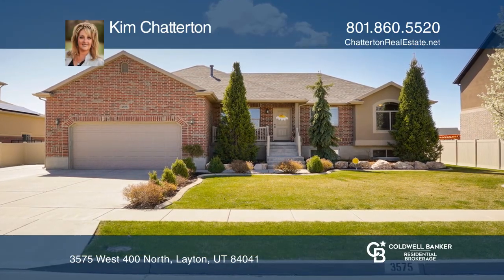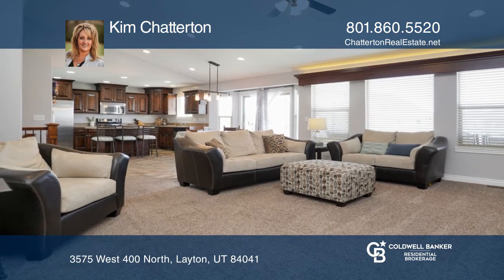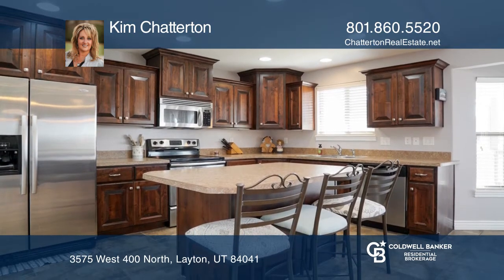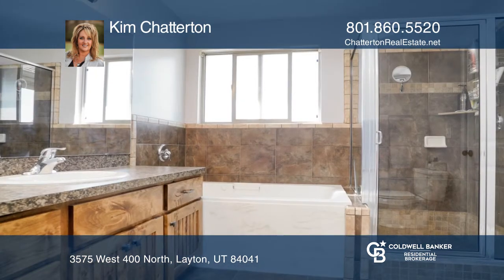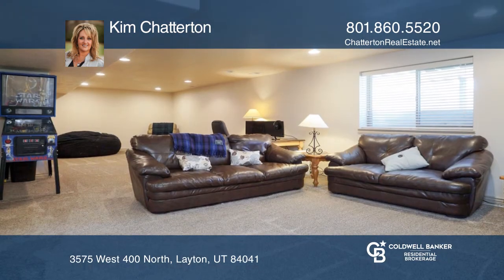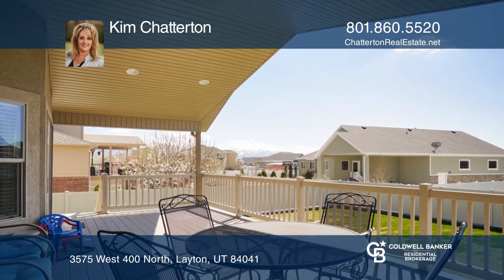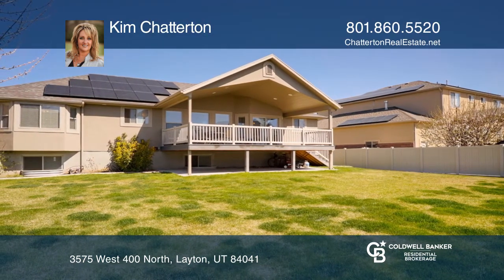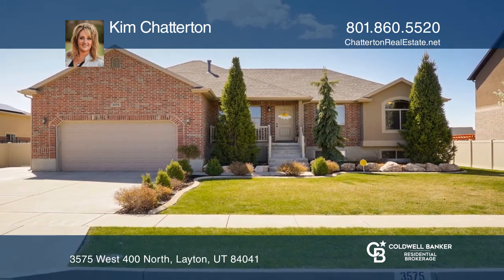3575 West 400 North Layton, UT | ColdwellBankerHomes.com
3575 West 400 North, Layton, UT

Welcome home to this charming rambler, nestled in the Wild Horse Meadows subdivision. Classical floorplan with open concept family room and kitchen, featuring dark walnut cabinets with neutral paint and stainless steel appliances give this home a warm and inviting feeling. Six bedrooms and three bat